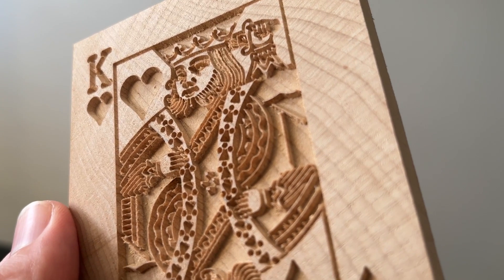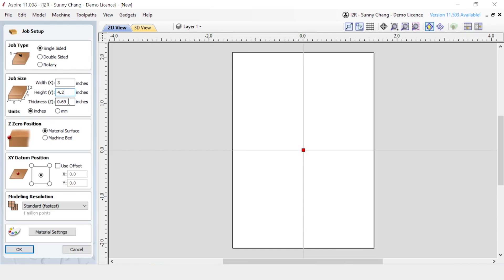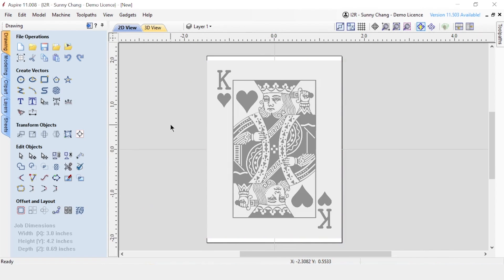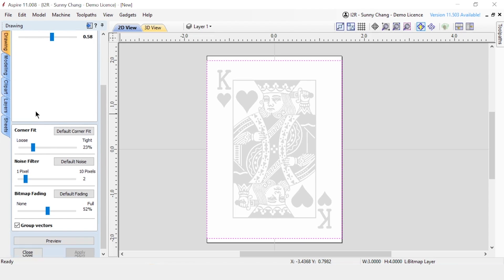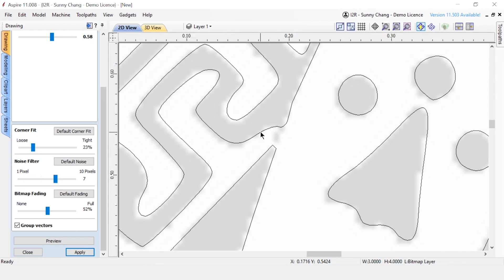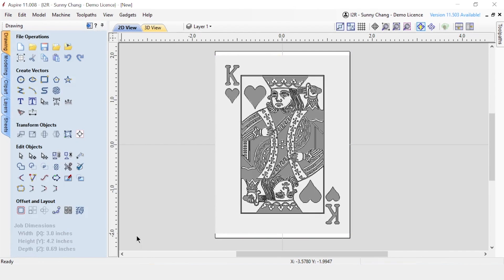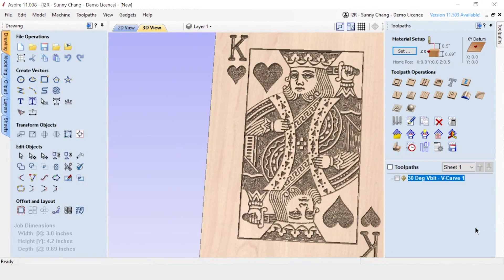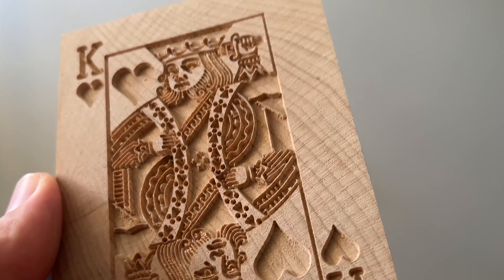How To Carve Any Image On A CNC - Making The Vectric Toolpath Tutorial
This is a quick and simple tutorial to help get you started with Vectric's Bitmap Tracing feature! This toolpath was made in Vectric's Aspire program and carved on our i2R A.24 CNC machine. What images have you carved before?